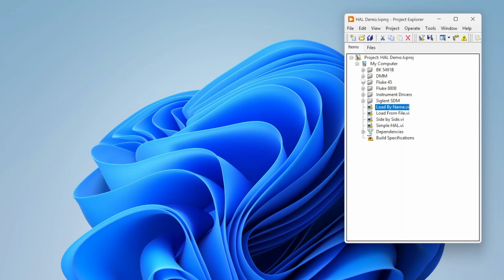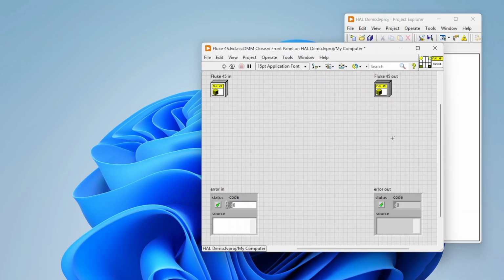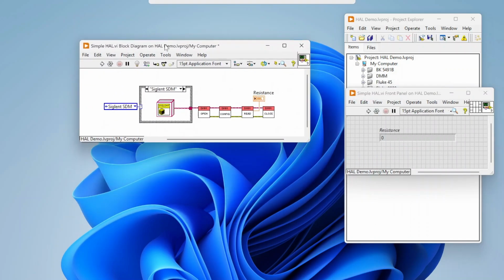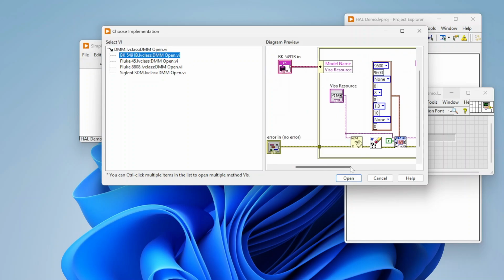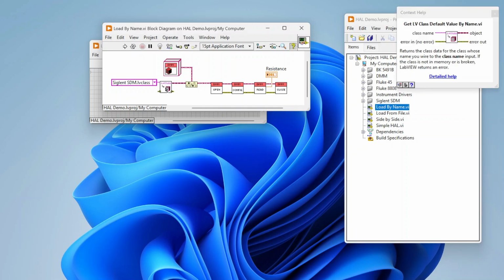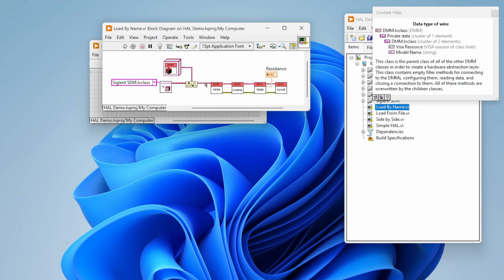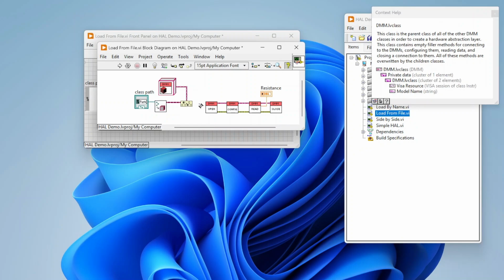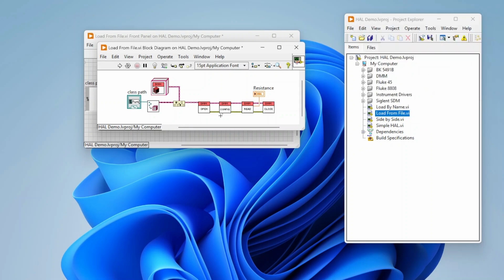Hardware Abstraction Layer in LabVIEW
In this video, we dive into creating a Hardware Abstraction Layer (HAL) using Object-Oriented Programming (OOP) in LabVIEW. A HAL provides a layer of abstraction between your LabVIEW application and hardware devices, allowing you to write flexible and reusable code that can easily adapt to different hardware platforms.

What you’ll learn in this tutorial:

-Introduction to HAL and OOP in LabVIEW: Understand the concepts of hardware abstraction and why OOP is ideal for scalable and maintainable code.
-Setting Up Your LabVIEW Project: Step-by-step instructions to set up a LabVIEW project using classes and objects for hardware abstraction.
-Designing the HAL Architecture: Learn how to create base classes and dynamic dispatch methods to handle different types of hardware (e.g., DAQ devices, sensors, or instruments).
-Implementing Specific Drivers: How to extend your HAL with concrete subclasses for different hardware components, making your application adaptable to new devices without changing core logic.
-Testing and Scaling Your HAL: Tips on how to test your HAL, integrate new hardware, and scale your LabVIEW application for future projects.

Whether you’re a LabVIEW developer looking to improve your coding skills or an engineer wanting to optimize hardware integration, this video will guide you through the process of building a robust and efficient hardware abstraction layer.